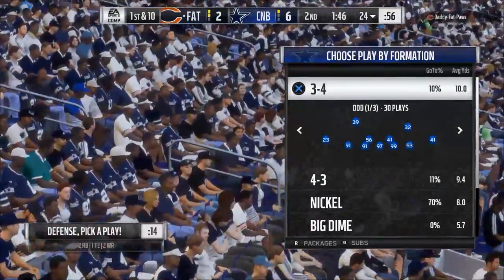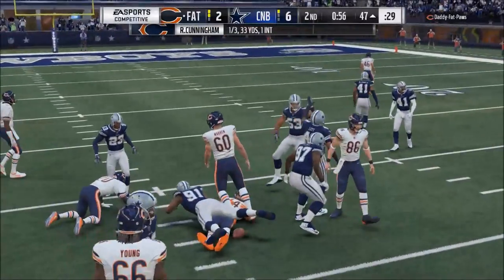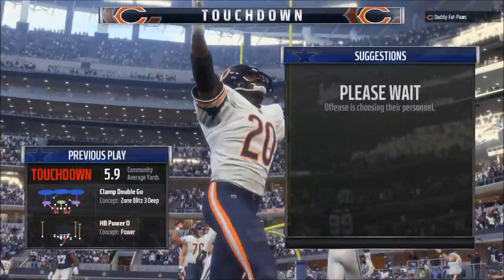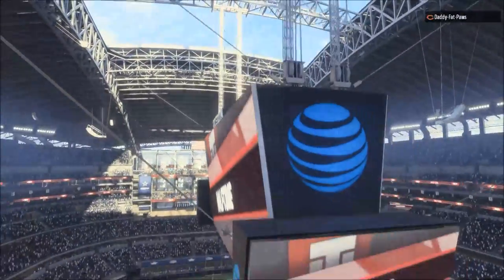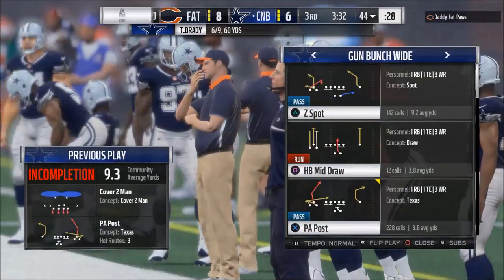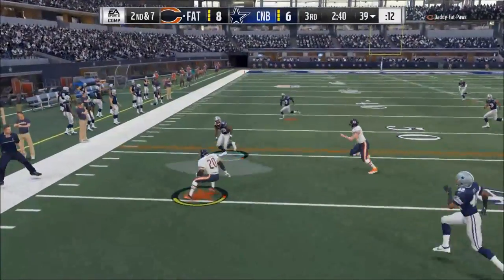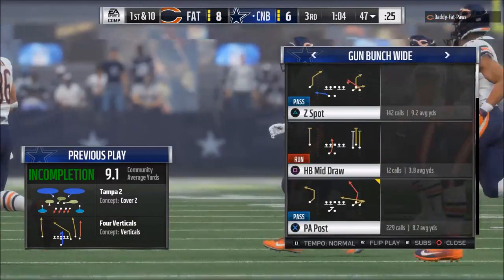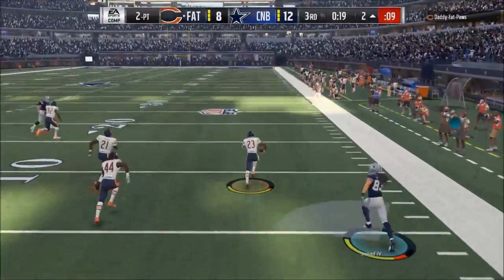Madden 18 Gameplay - The Secret to Winning More Games in Madden: Focus